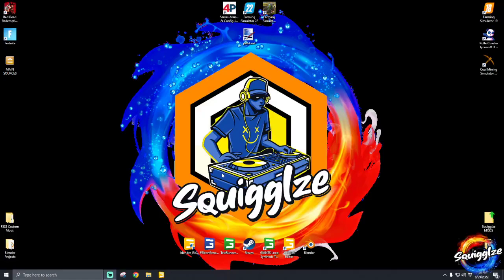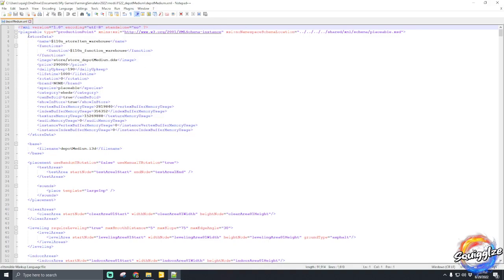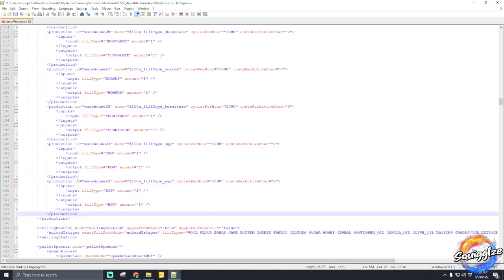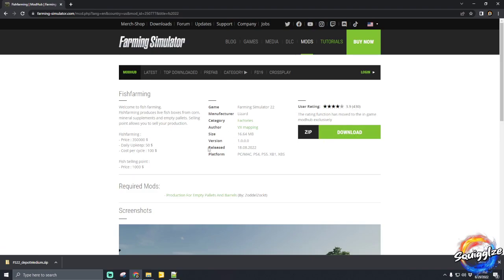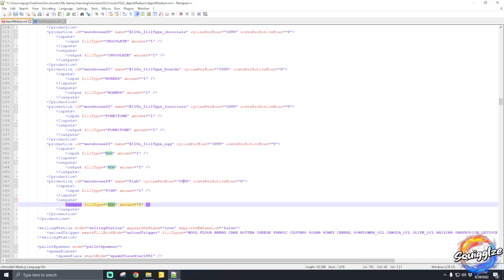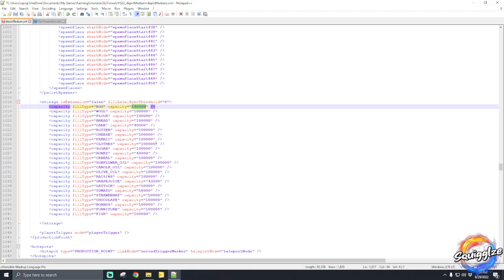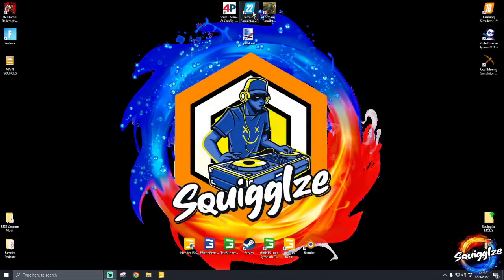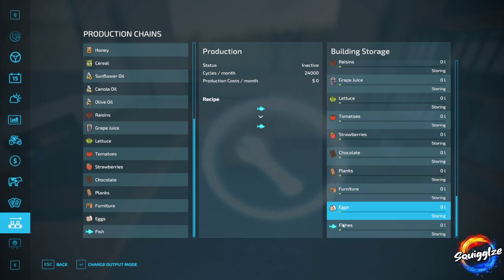FS22 - Adding Filltypes to a production warehouse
This give you a simple explaination on how to add a filltype from ANY mod to your production point warehouse. Enjoy!